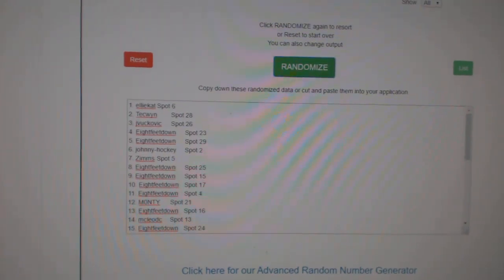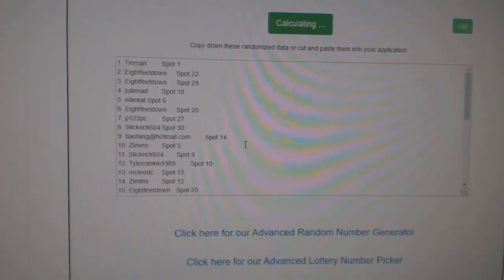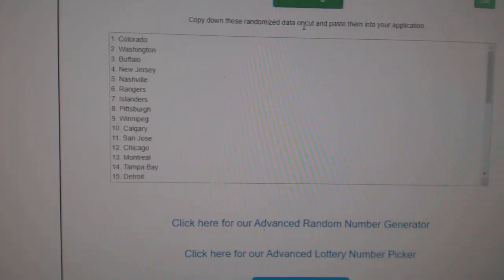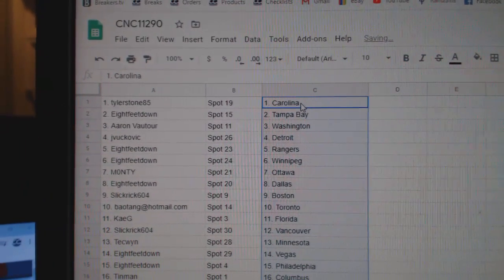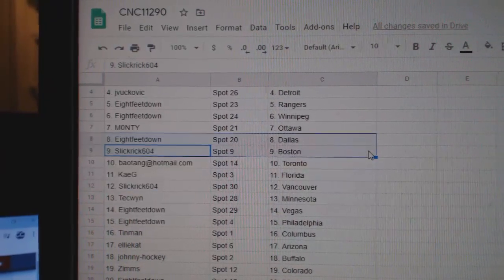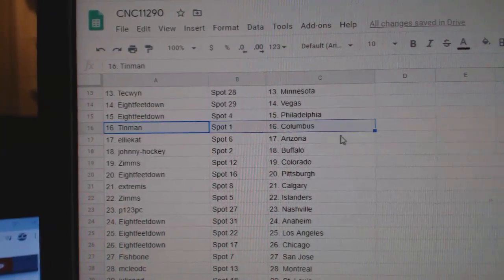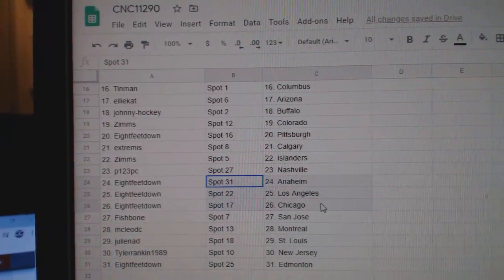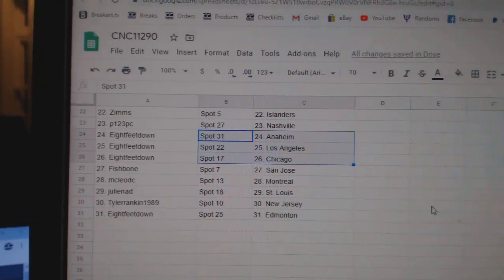Team Randoms - C&C GB #11,290